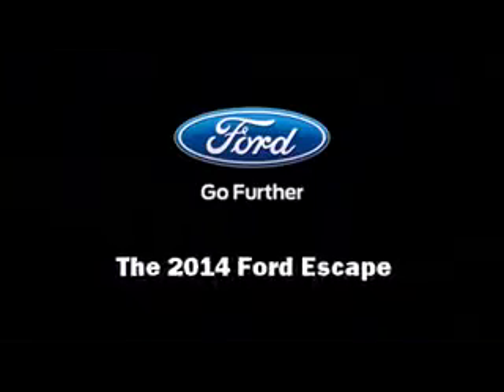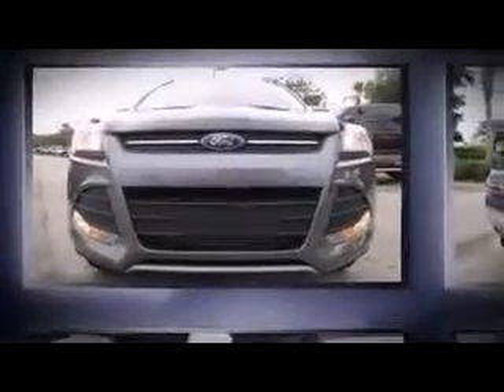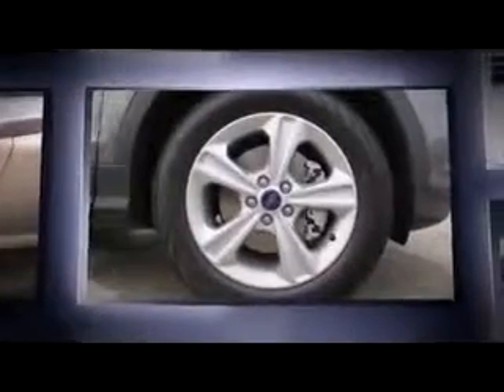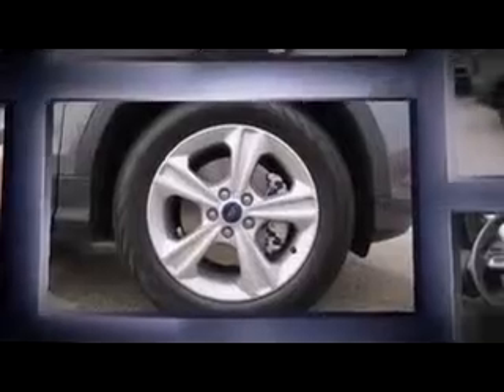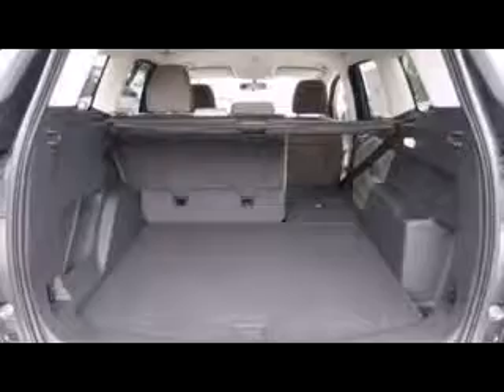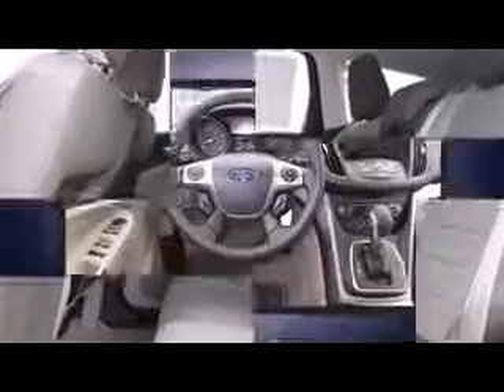Ford Dealership Daytona Beach, FL | Ford Sales Daytona Beach, FL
If you live in Daytona Beach, FL and you are looking for a new Ford vehicle then you need to look no further than Gary Yeomans Ford! Why should you make the trip over from Daytona Beach, FL to Gary Yeomans Ford? It is simple, Gary Yeomans Ford has the best prices, best selection and best service on all new and pre-owned Ford vehicles. Gary Yeomans Ford is considered the best Ford dealership in the entire area! Residents of Daytona Beach, FL know that the trip over to Gary Yeomans Ford is well worth it. Do yourself a favor, stop considering other dealerships and take the trip from Daytona Beach, FL over to Gary Yeomans Ford today!